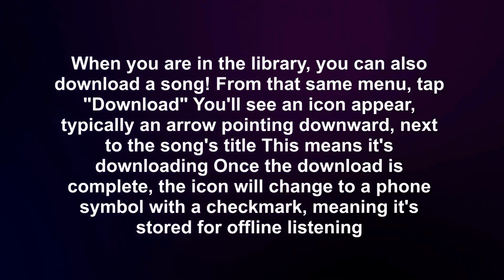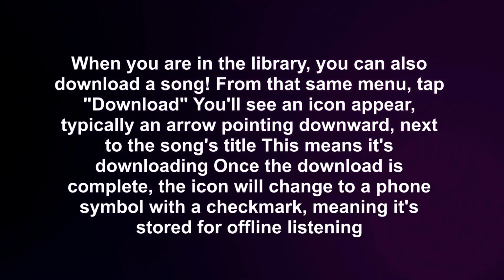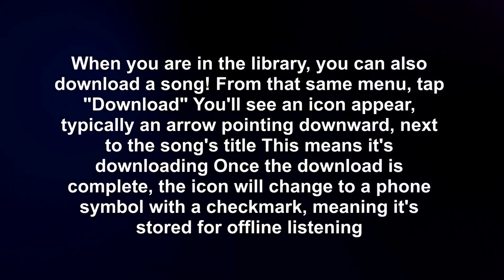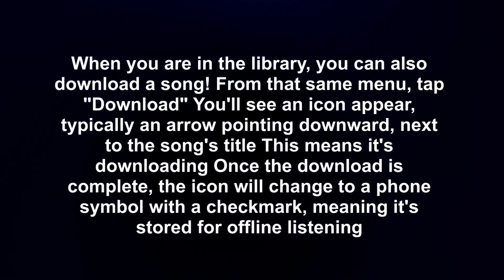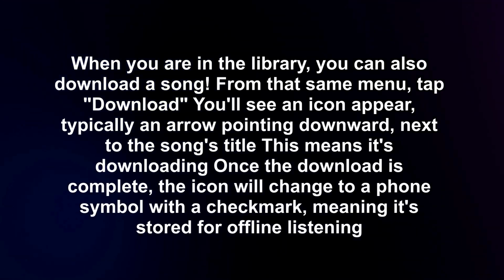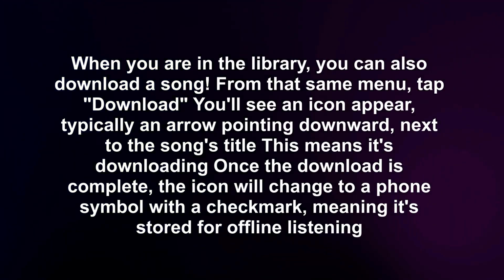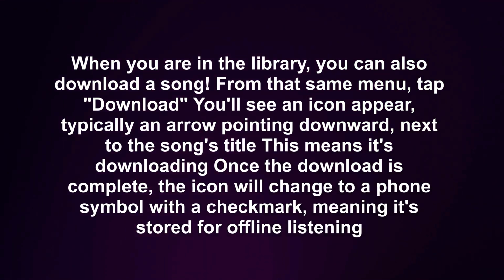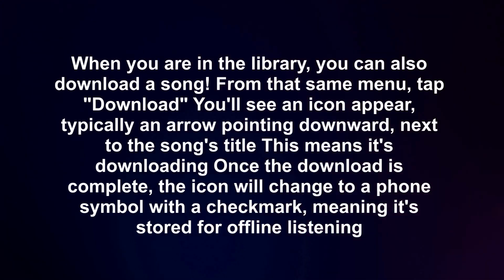How To Add Music To Music App On Iphone - GUIDE!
How To Add Music To Music App On Iphone provides a comprehensive guide on how to import and manage music within the Music app on your iPhone, covering methods for syncing from a computer, downloading from Apple Music, and organizing playlists for convenient listening iPhoneMusic AppleMusicTips.

00:00 Open the Music App
00:10 Adding Music
00:20 Adding to Library
00:28 Downloading Songs
00:40 Playlists